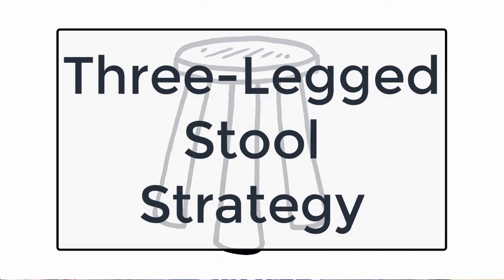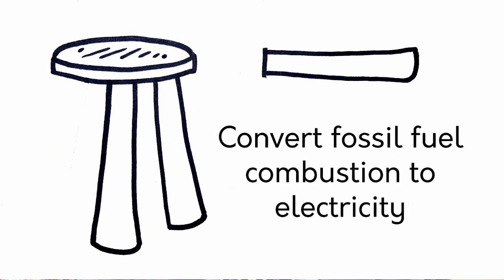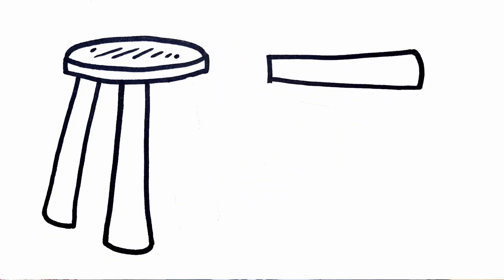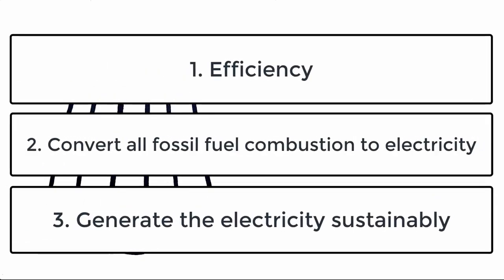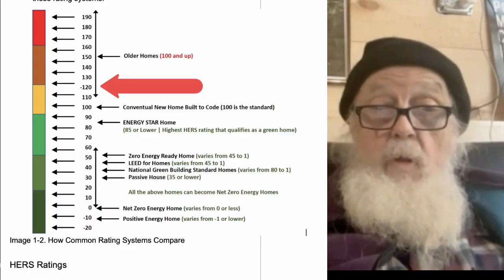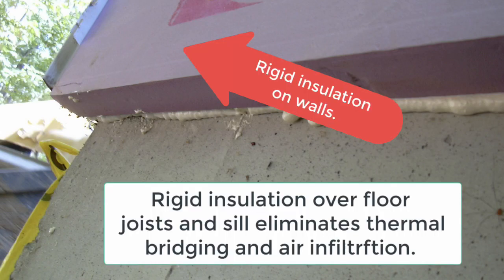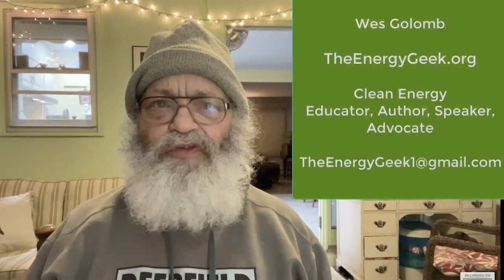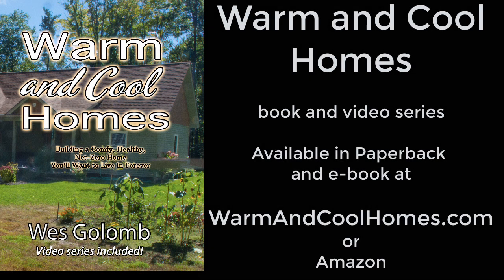Sustainability Matters The Three-Legged Stool; efficiency electrification and solar, a winning combo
Sustainability Matters: The Three-Legged Stool: Efficiency + electrification + Solar power = Net-Zero . Use this strategy to dramatically cut your carbon footprint.